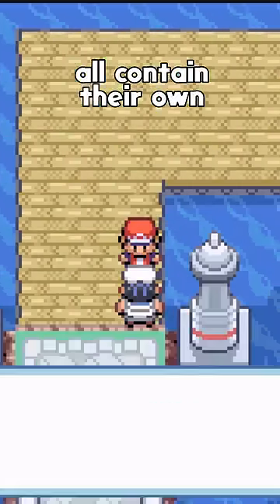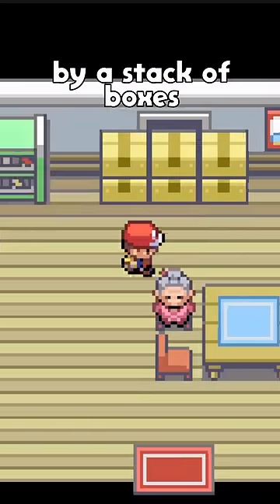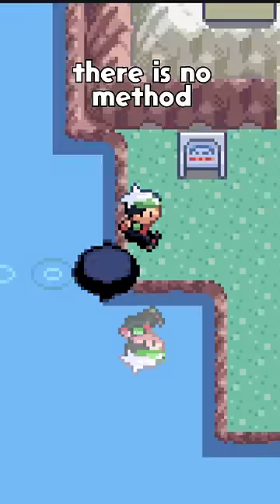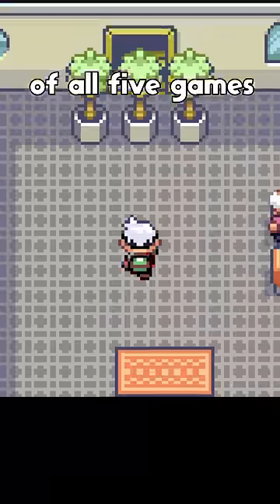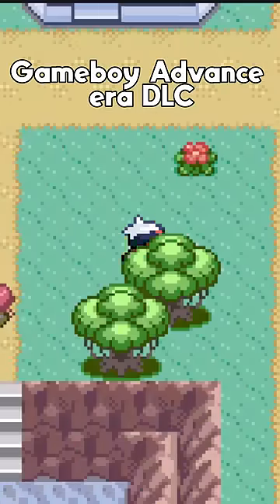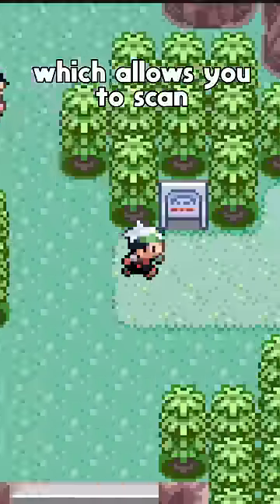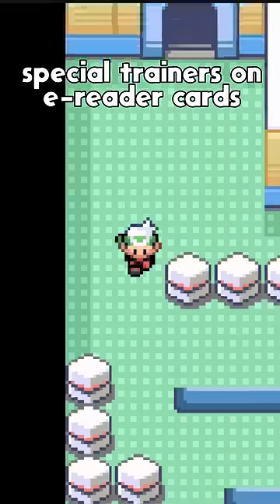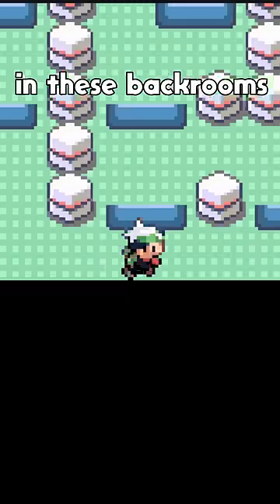What WAS Behind Those Blocked Off Doors In Gen 3 Pokemon?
this one has been requested a lot but also something that was super curious to me as a kid! I wanted to go behind those doors in pokemon firered and leafgreen so BADLY and would watch videos speculating on it and messing with the loading zones. The e-reader period of pokemon really was so weird and left all these strange things to look at. gen 3 pokemon reigns supreme though